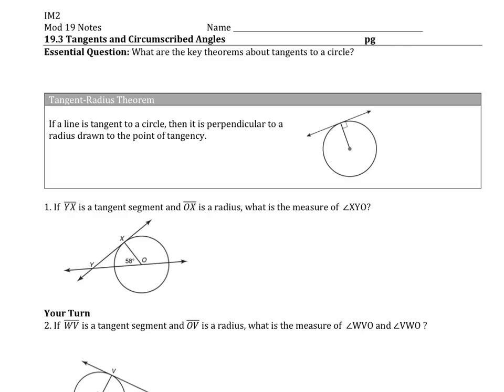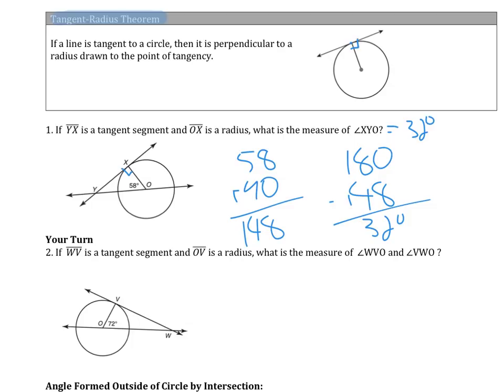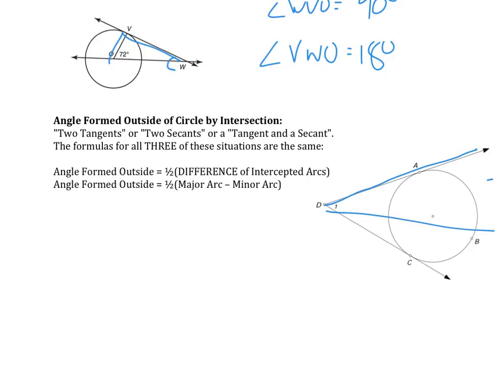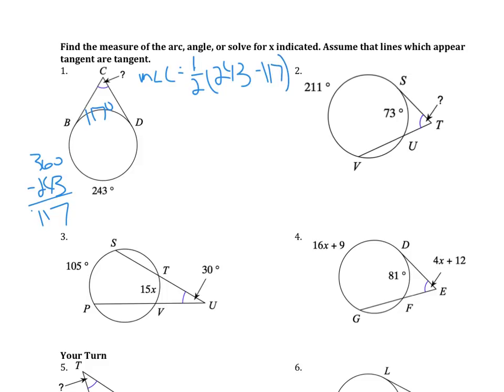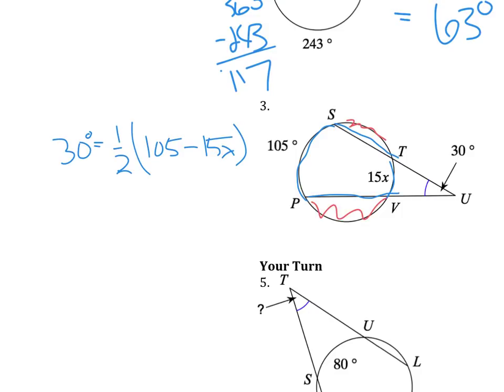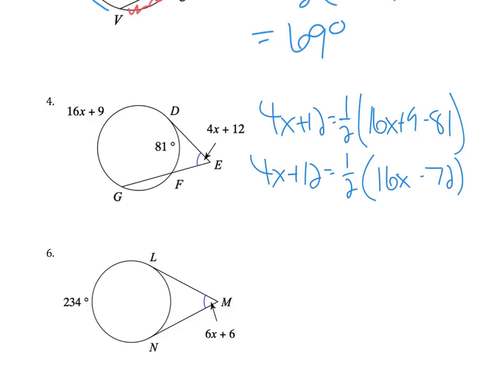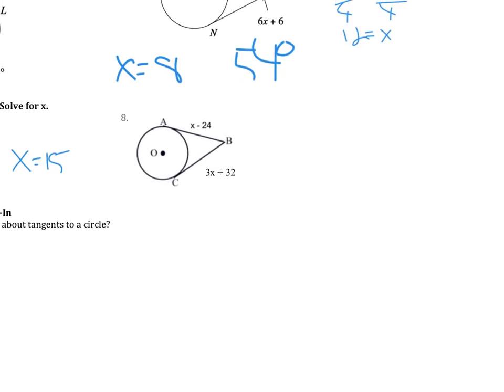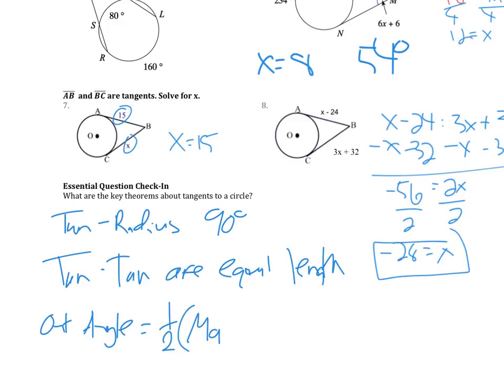19.3 Tangents and Circumscribed Angles